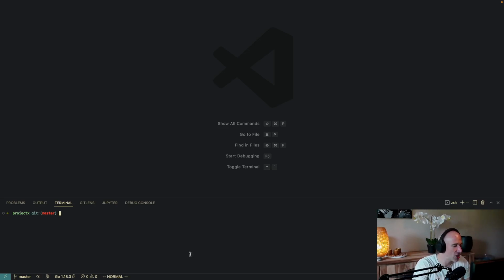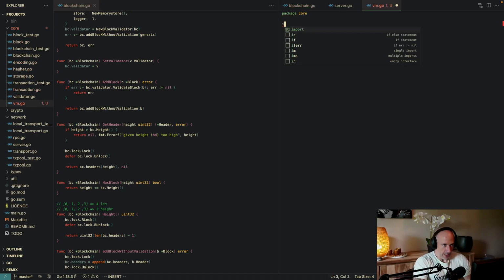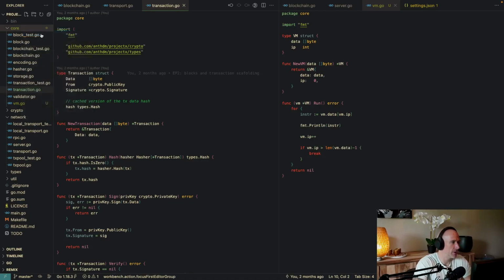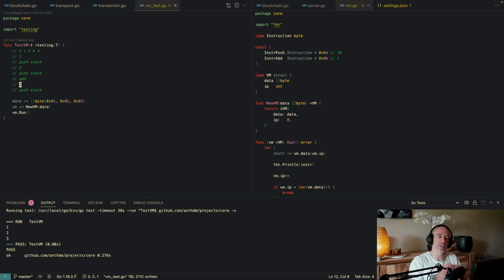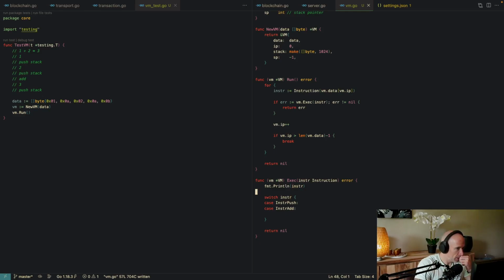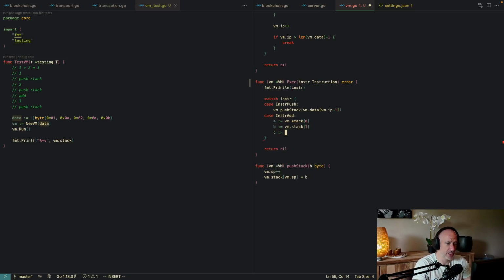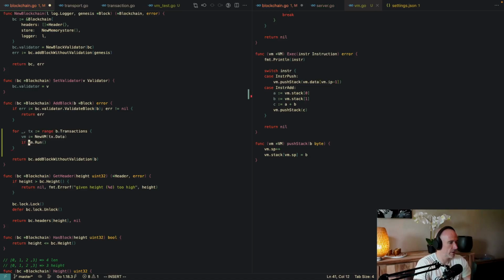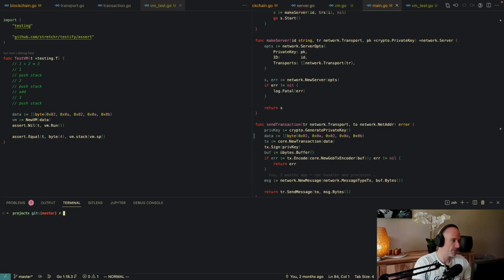LIVE learn coding a blockchain from scratch in Golang: Ep 15 Implementing the virtual machine.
In this episode, we will start implementing the virtual machine for our blockchain in Golang. Later in the series, we will use this virtual machine for our crypto-related smart contracts.

I know it has been a long time since I uploaded a video for the series due to some IRL-related stuff. But I'm back better and bigger than ever.